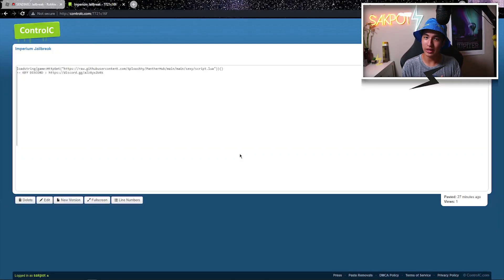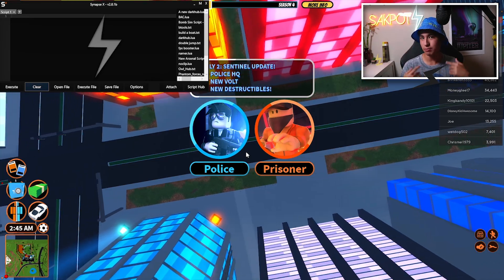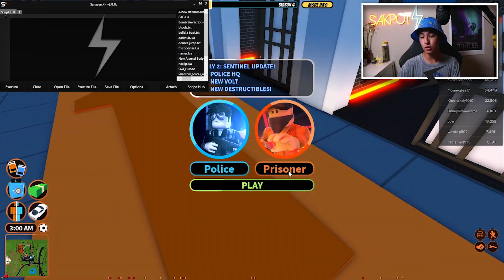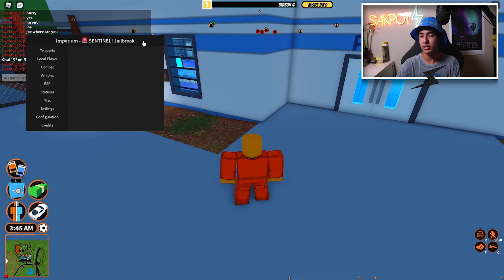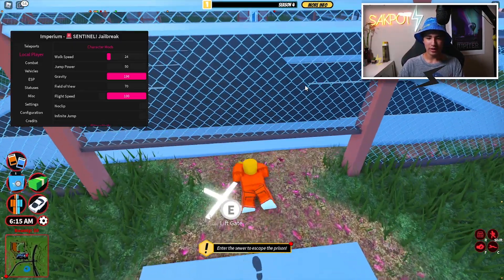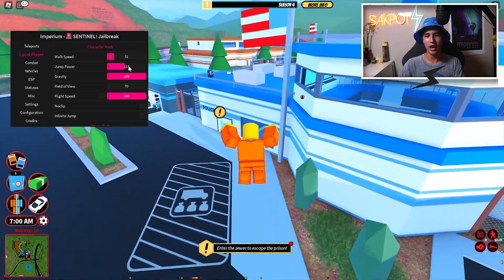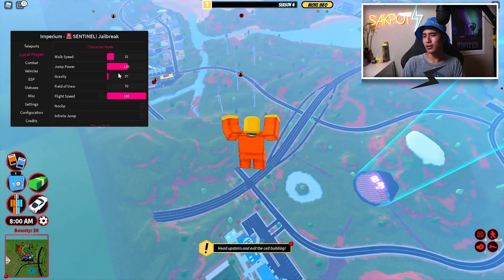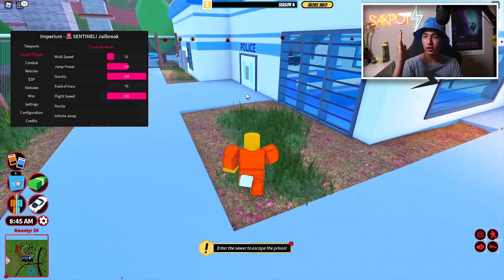Jailbreak Roblox Script Autofarm GUI (2025 Pastebin)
Today im going to be showing you guys how to get and use this roblox jailbreak really op script with roblox jailbreak hacks!